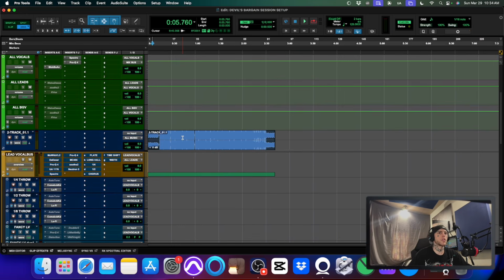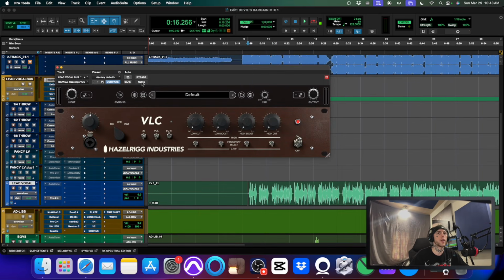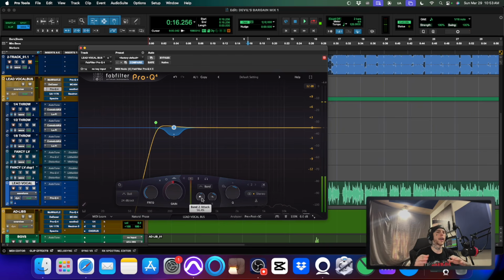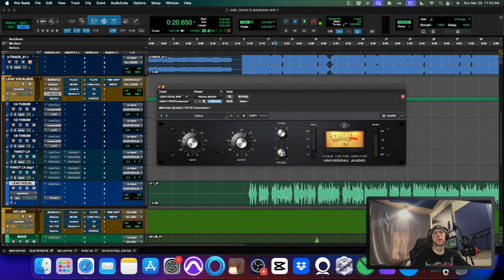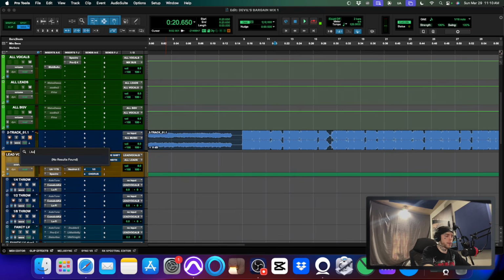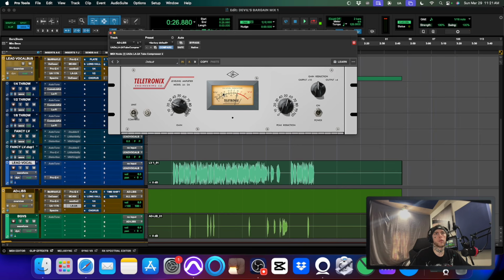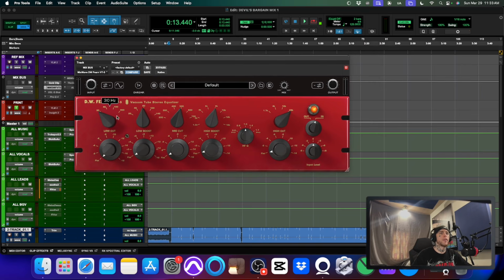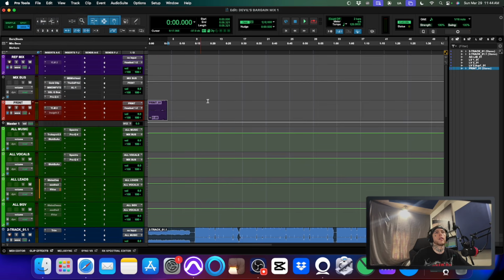The Ultimate Mixing Masterclass | Bedroom To Billboard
Stop settling for "good for a home studio" and start aiming for the charts. In this masterclass, I'm showing you the exact framework I use to take raw, bedroom-recorded tracks and turn them into a professional, billboard-ready production.

What you'll learn in the masterclass:
- The Foundation: Pre-Mix Prep.
- Sonic Surgery: Using EQ and compression to create space & punch.
- My Plugins Of Choice: How I achieve clear and polished vocals.
- Mix Bus & Master Bus Polishing: Gluing tracks together, saturating, and making them LOUD.

Follow On Instagram - @MixedByEddiee
Work With Me:

Timestamps:
0:00 Introduction
0:18 Opening A Session
1:10 How To Import Session Data (Mixing Template)
2:41 Listening To The Raw Session
4:26 Mixing Vocals
31:41 Using Trackspacer To Make Room For Vocals
32:08 Turn Down Beat With Trim
32:29 All Vocals Bus
34:54 Mixing Ad-libs
36:28 Reverb & Delay
39:20 Beefing Up The Beat
40:26 Mix Bus
45:54 Limiting With God Particle & AL-1
48:55 Print Mix & Bouncing Sesson
49:35 Outro